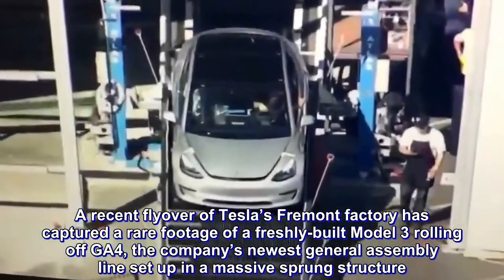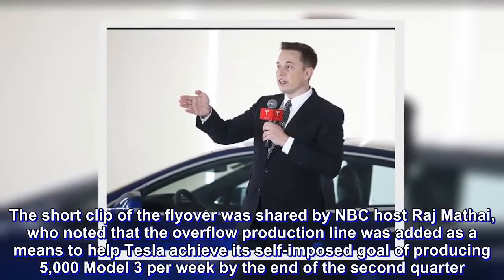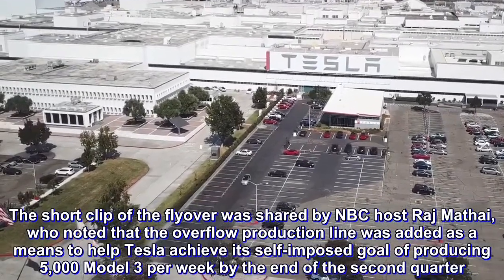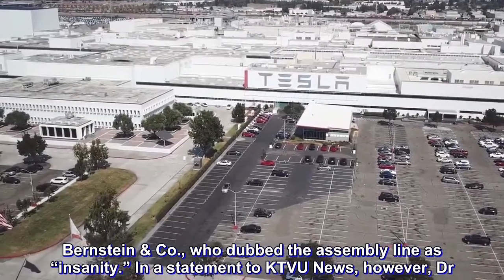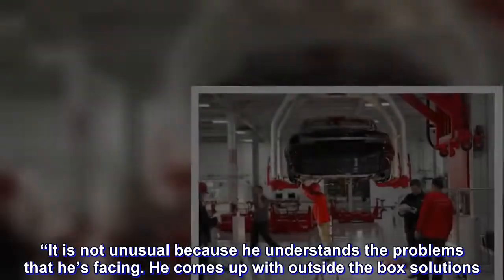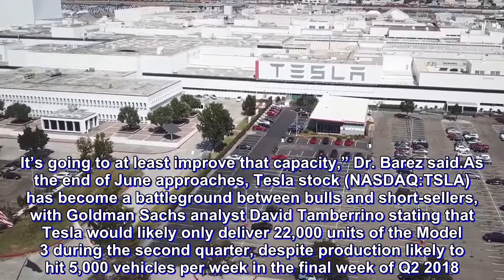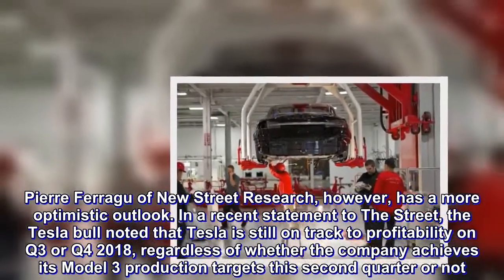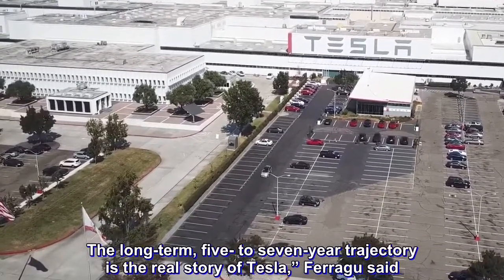Tesla flyover captures Model 3 rolling off Fremont’s giant tent assembly line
A recent flyover of Tesla’s Fremont factory has captured a rare footage of a freshly-built Model 3 rolling off GA4, the company’s newest general assembly line set up in a massive sprung structure. Located in the northeast end of Tesla’s main factory, the giant tent is currently seeing a flurry of activity as employees assemble the compact electric car.

The short clip of the flyover was shared by NBC host Raj Mathai, who noted that the overflow production line was added as a means to help Tesla achieve its self-imposed goal of producing 5,000 Model 3 per week by the end of the second quarter. Elon Musk, who has expressed enthusiasm about the sprung structure, responded to the video, stating that GA4 is working and that it has a “slightly higher quality” than more traditional assembly lines.
The flyover video revealed a number of interesting new scenes, the most notable of which is a freshly assembled silver Model 3 being driven off the end of GA4. Cars that are being constructed, as well as rows of finished vehicles, were also featured in NBC‘s brief clip.

Tesla’s sprung structure is massive, spanning the size of two football fields. Considering its unorthodox nature, GA4 has attracted its own fair share of critics, such as financial analyst Max Warburton from Sanford C. Bernstein & Co., who dubbed the assembly line as “insanity.” In a statement to KTVU News, however, Dr. Fred Barez, director of San Jose State’s Electric Vehicle Technology, stated that Telsa’s giant tent is actually not that unusual, since it’s being used throughout the world, especially in the field of aviation.

“It is not unusual because he understands the problems that he’s facing. He comes up with outside the box solutions. It is definitely in the right direction because this tent facility is going to double the capacity. It’s going to at least improve that capacity,” Dr. Barez said.

As the end of June approaches, Tesla stock (NASDAQ:TSLA) has become a battleground between bulls and short-sellers, with Goldman Sachs analyst David Tamberrino stating that Tesla would likely only deliver 22,000 units of the Model 3 during the second quarter, despite production likely to hit 5,000 vehicles per week in the final week of Q2 2018. It should be noted, however, that earlier this year, Tamberrino also issued a report stating that Tesla would only manufacture 1,500 Model 3 per week for the second quarter, making his current bearish expectations slightly optimistic by his own standards.

Pierre Ferragu of New Street Research, however, has a more optimistic outlook. In a recent statement to The Street, the Tesla bull noted that Tesla is still on track to profitability on Q3 or Q4 2018, regardless of whether the company achieves its Model 3 production targets this second quarter or not.

“You should not look at how many cars are produced. Instead, you should look at how much money each vehicle is bringing in, and as Tesla ramps production their free cash flow will improve dramatically.